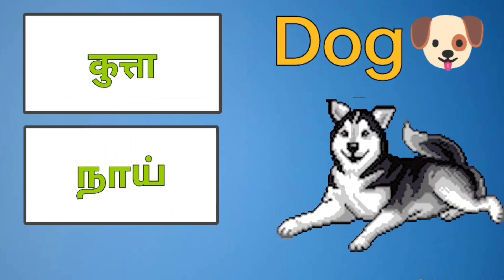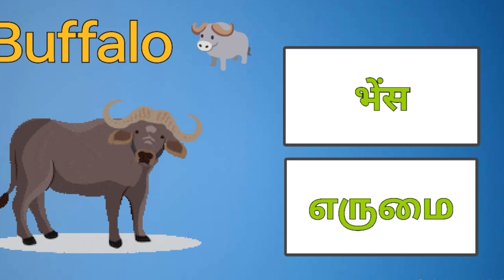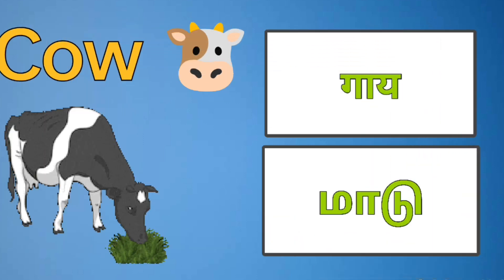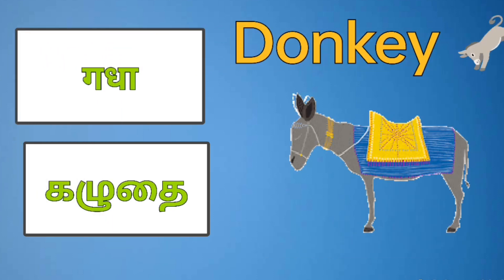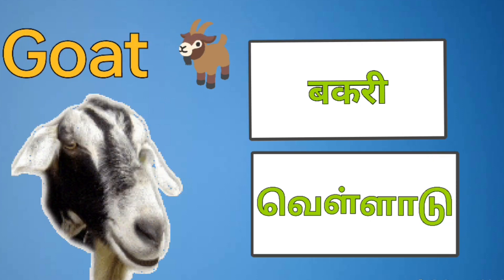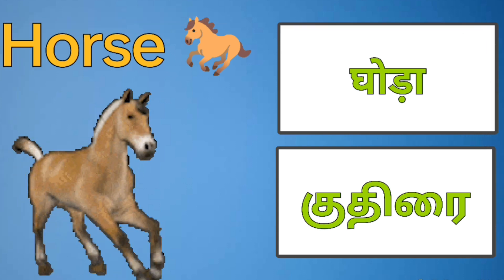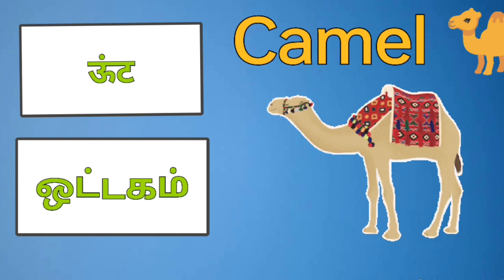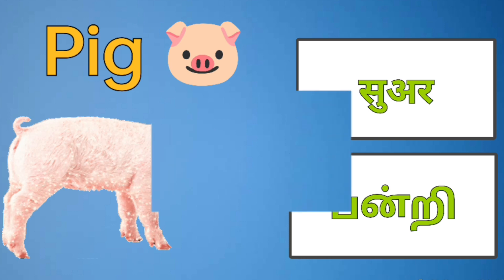Domestic Animals in Tamil and Hindi through English@joyeducation1106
Here is the list of domestic Animals in Tamil and Hindi through English @joyeducation1106